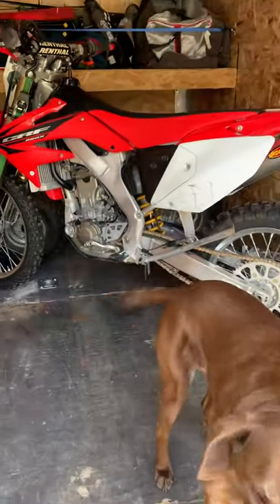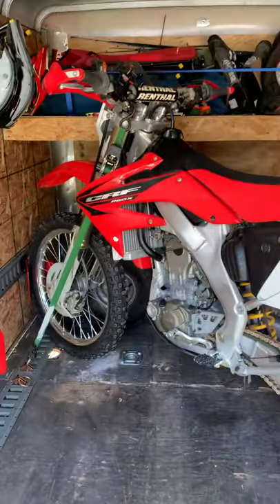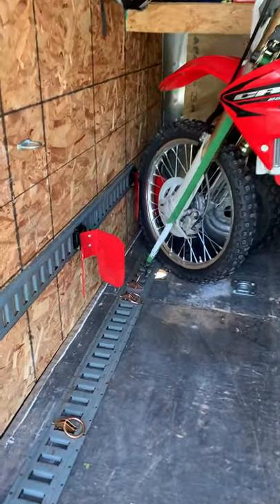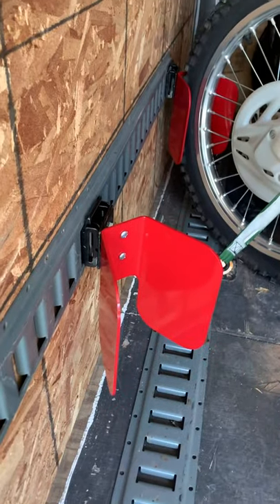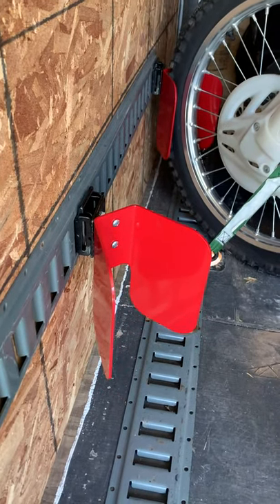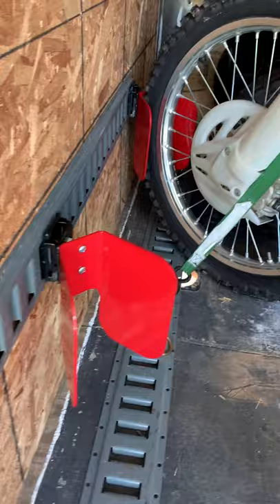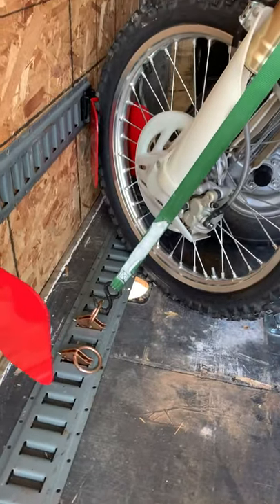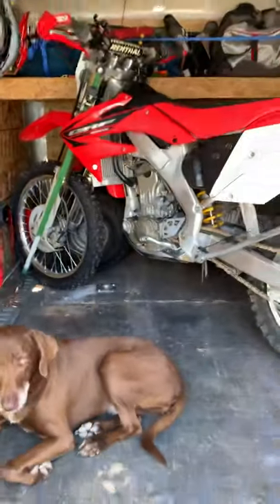Moto Pro HQ wheel chock Dirt Bikes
$120 shipped for the pair!!